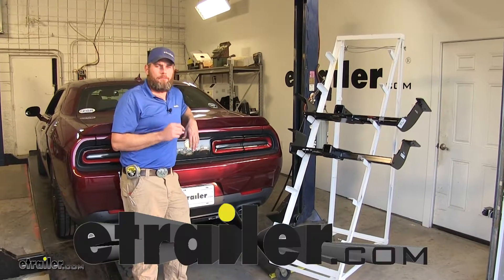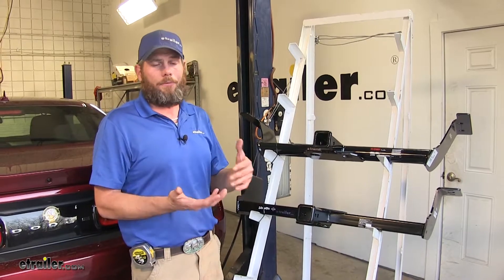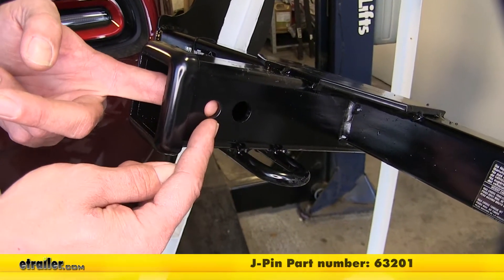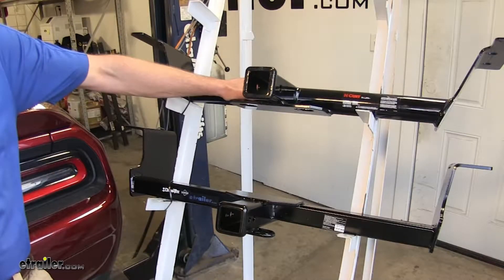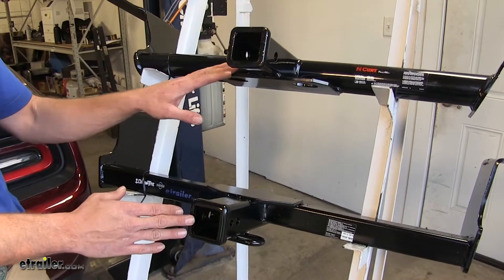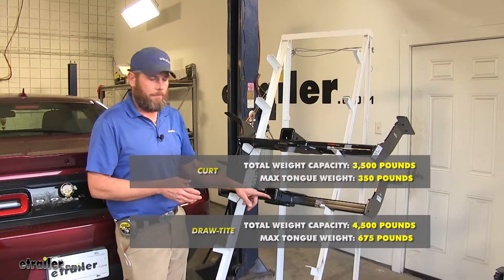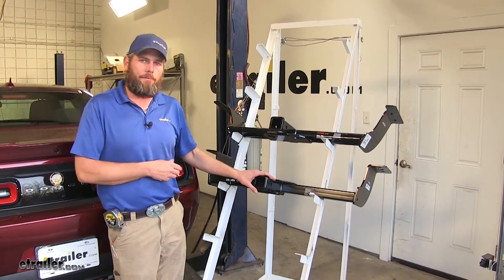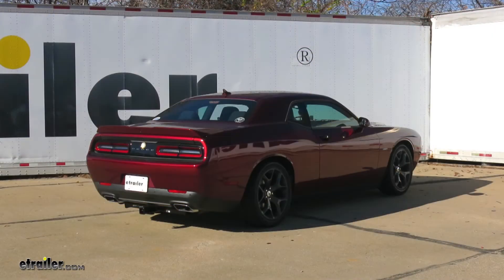etrailer | Best 2015 Dodge Challenger Trailer Hitch Options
Speaker 1:          Today we're going to be taking a look at the best custom fit trailer hitches available for the 2015 Dodge Challenger. We're going to be taking a look at two Class 3 hitches today. First we have our CURT, part number C13236. Follow that up with our Draw-Tite, part number 76145.Now there are Class 2 options available for the Challenger as well, but something that's kind of odd that we noticed is even though the Class 2 hitch is only going to have an 1-1/4" by 1-1/4" receiver tube opening, the bottom of them tends to be lower or closer to the ground than what we get in our Class 3s. Now that's not a huge difference between the two but it can certainly help going in and out of parking garages, driveways, situations like that.Now both hitches are also going to offer a 5/8 diameter pin hole. This is the hole you'll want to use to keep your items in place.

You'll see on the Draw-Tite it's going to be the one located closer to the front of the vehicle. Both hitches offer plenty of room for just a standard pin and clip, anti-rattle device, or locking hitch pin. Should work out without any issue. One type of anti-rattle device is the j-pin stabilization system. That's the only time you're going to use this smaller hole.Now both of our hitches are going to remain visible underneath the crosstubes like our square tube we see here on our Draw-Tite.

Our CURT's going to have a rounded tube. But they're going to remain visible. The thing I like about the cosmetic look of our Draw-Tite is that we've got smaller round steel stock-style safety chain connection points, which are a lot less noticeable than the larger plate style that you're going to see on the CURT.Another thing to consider with our hitches is that when we're hauling a non-wheeled load, so basically anything other than a trailer, the CURT recommends the use of a stabilization strap, where that's not a requirement with the Draw-Tite.Now both of our hitches are going to offer a 2" by 2" receiver tube opening. It's going to make them very versatile and very useful. These are going to work out really good for your ball mounts, bike racks, cargo carriers.

Just about any type of hitch accessory they make is probably going to come in a Class 3 variety.Now our installation process for each of the hitches is almost identical using almost identical hardware. The only real difference that you're going to see between the Draw-Tite and the CURT is that the CURT is designed to work with the quad-tip exhaust. Sometimes you'll see that on the SRT or the Hell Cat model. Whereas with the Draw-Tite, it's only going to work with the non-quad-tip design. If you have a quad-tip vehicle, the CURT's going to be the way to go.Now as far as the weight capacities on our hitches go, the Draw-Tite is going to offer 675 pounds worth of tongue weight rating.

That's the maximum downward force we can put at our receiver tube opening. The CURT, it offers 350 pounds of tongue weight rating. The Draw-Tite is going to offer 4,500 pounds of gross trailer weight rating. That means the total weight of our trailer and anything we load up on it. The CURT, it's going to be down at 3,500. Something you really want to keep in mind, both of these hitches exceed the towing capabilities of the Challenger by quite a bit. At no time would you ever want to get close to either of those ratings with your vehicle.Now let's sum up what we've talked about. When it comes to appearance, I prefer the Draw-Tite look. It's a little bit cleaner and less noticeable. As far as ground clearance is concerned, it has to go to the CURT. It does have about 1/4" more. Recreational use, I like that the Draw-Tite has that higher tongue weight rating. Means it should be a stiffer hitch and have less flex. I also like the fact that you don't have to use the stabilization strap. As far as towing is concerned, I think both hitches here are created equal. That's going to complete our look at the best trailer hitches available for the Dodge Challenger.